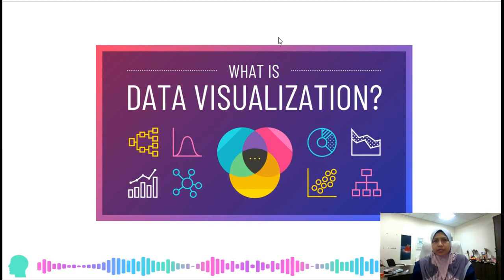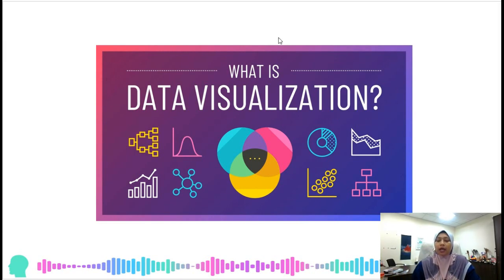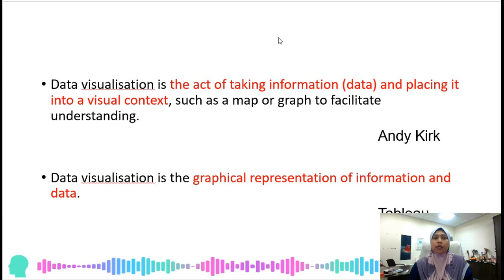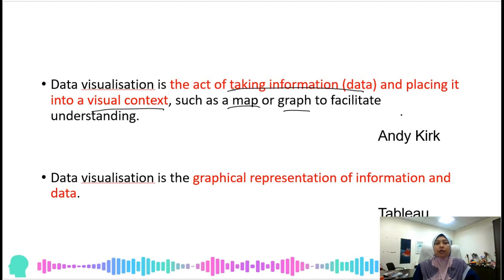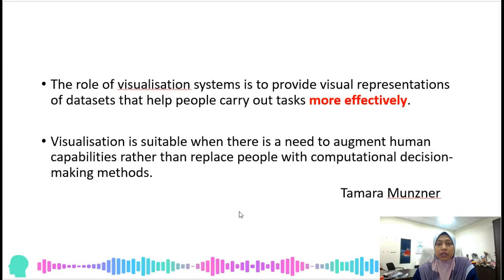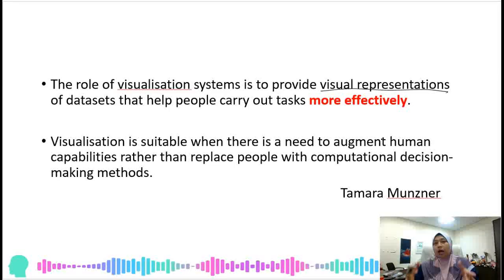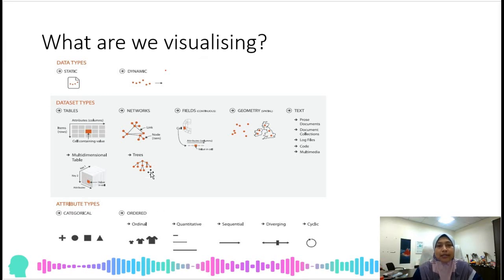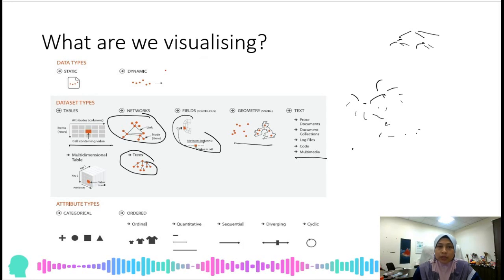What is Data Visualisation (Part 1)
Introduction to Data Visualisation